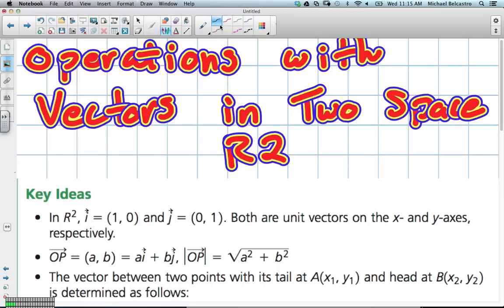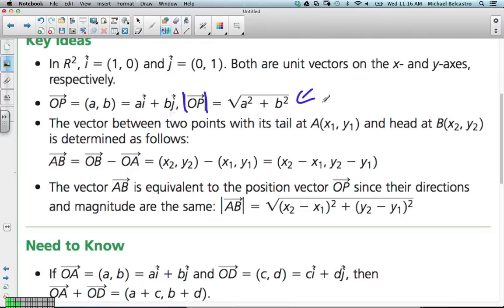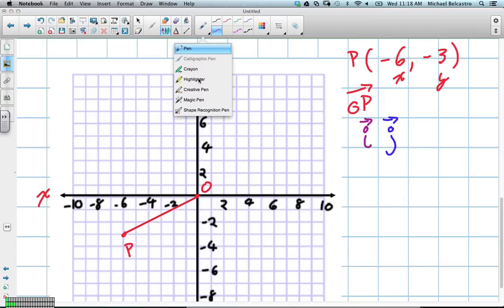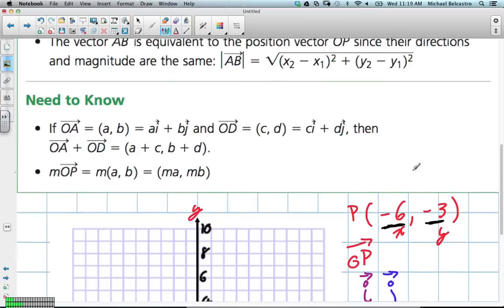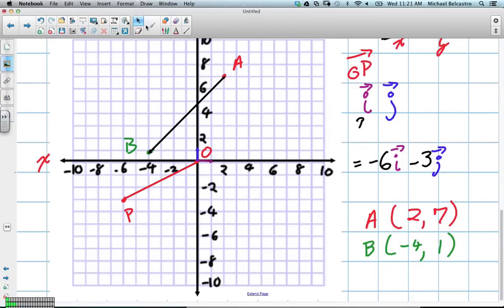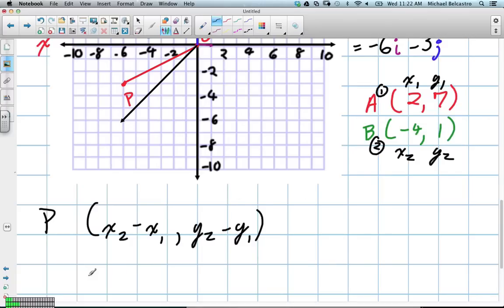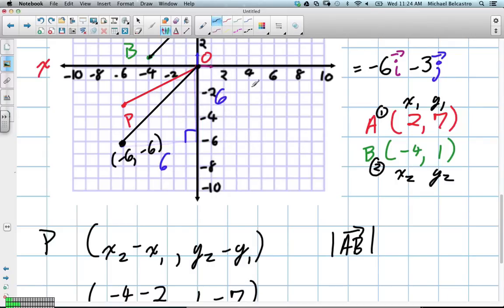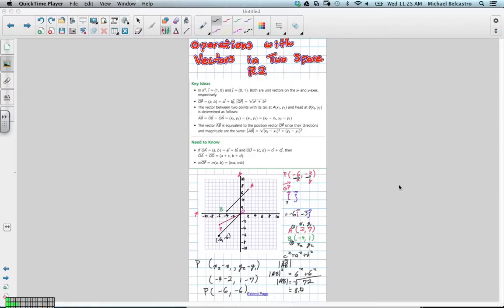Operations with Vectors in Two Space R2 (Grade 12 College Technology Lesson 6.6)